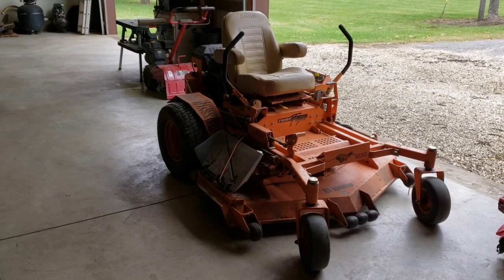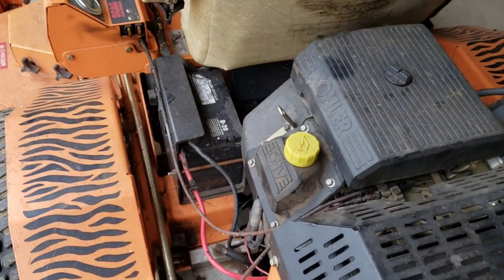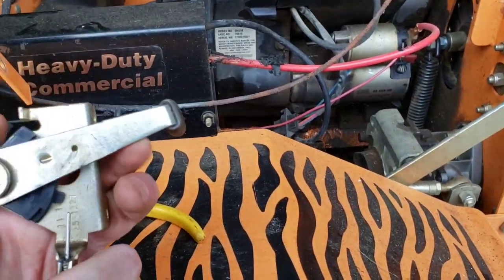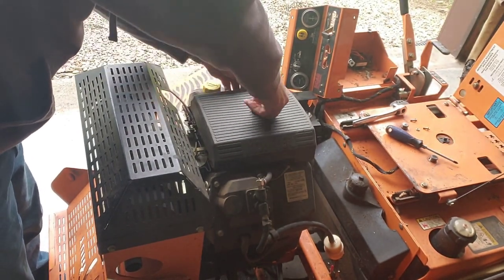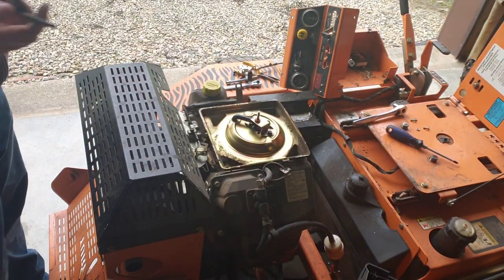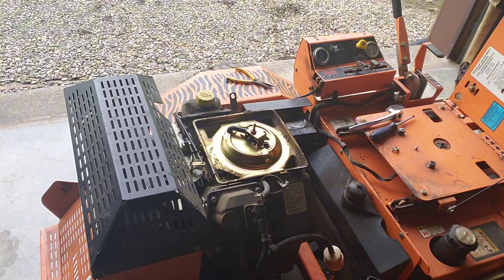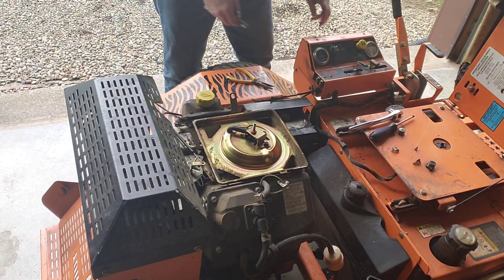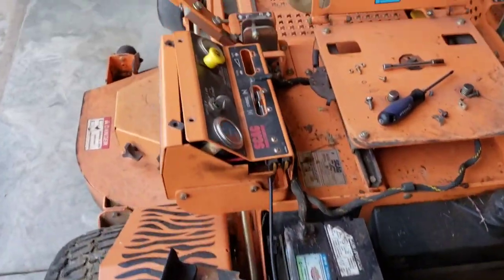How to change throttle or choke cable. 2000 Scag Turf Tiger 🐅 Kohler 23 pro command.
2000 model Turf Tiger in need of throttle and choke cable replacement. Easy walk through process to get these replaced with relative ease. Hope it can help someone DIY without paying the shop 👍. Frels good to.save a little.